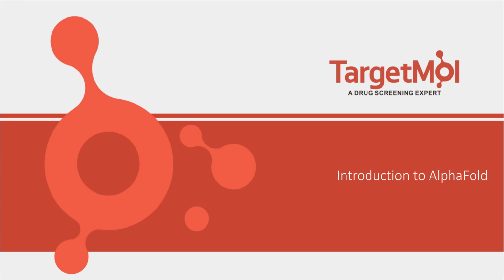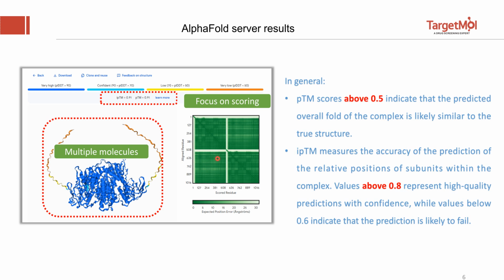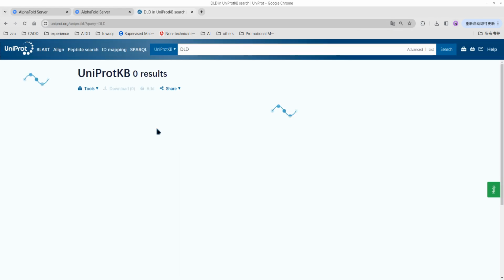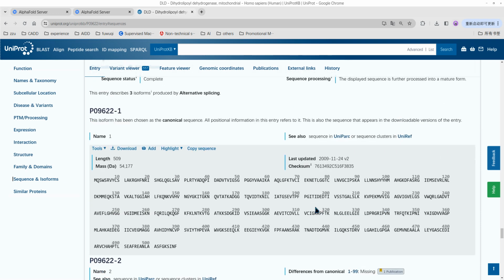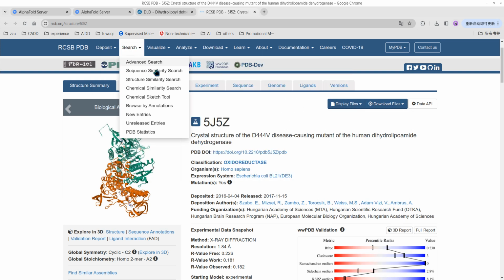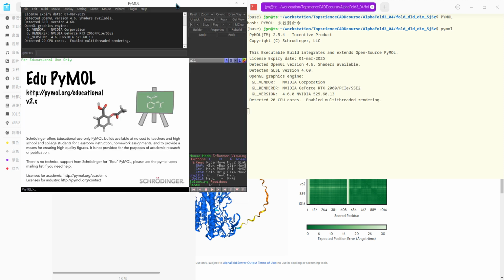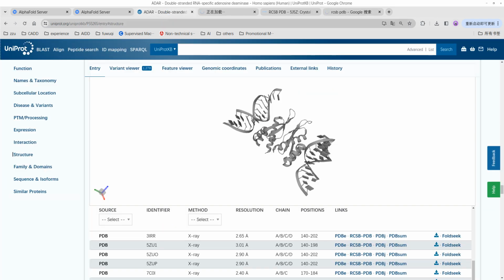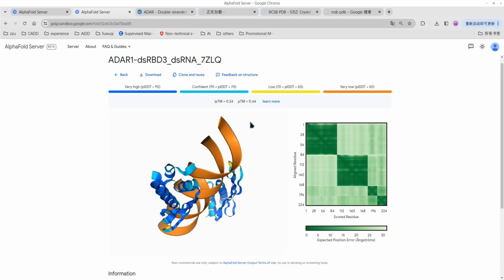AlphaFold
AlphaFold3 Introduction and Operation